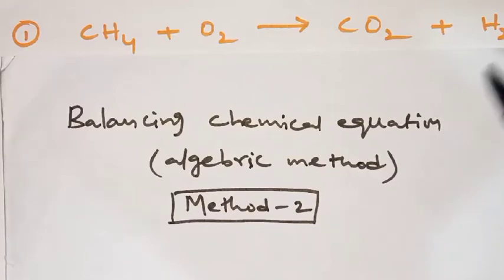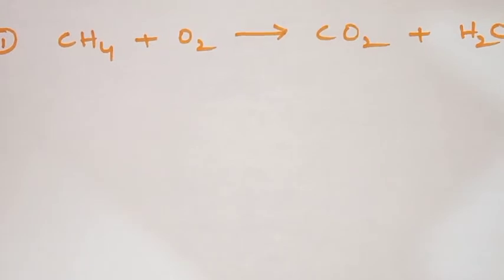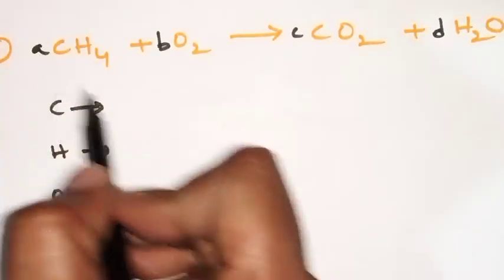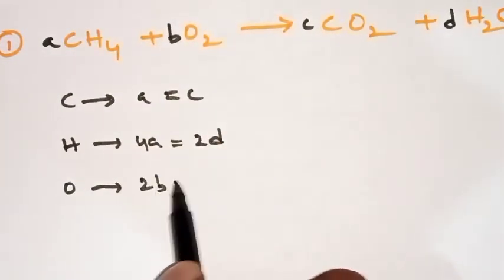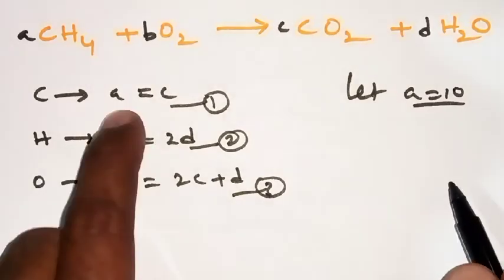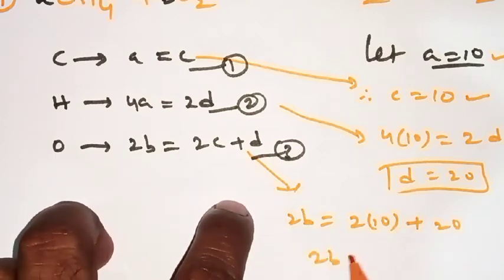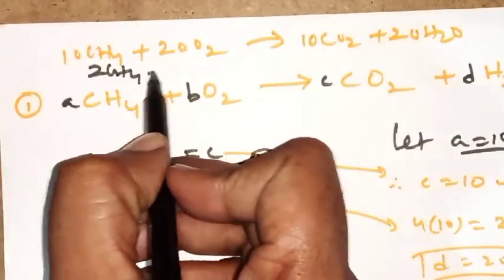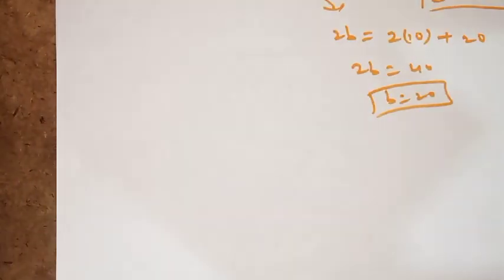Balancing a chemical equation by algebraic method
cbse icse class11 class10 ... Students must be familiar "how to balance the chemical equation"

Method I

These videos are specially for CBSE ICSE IGCSE SSC PUC Students to strengthen their conceptual and problem solving skills